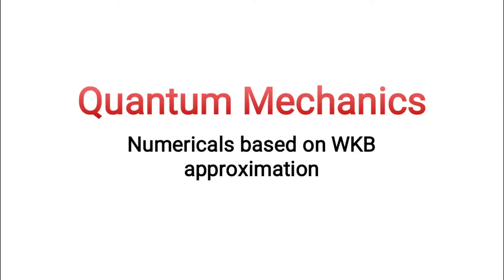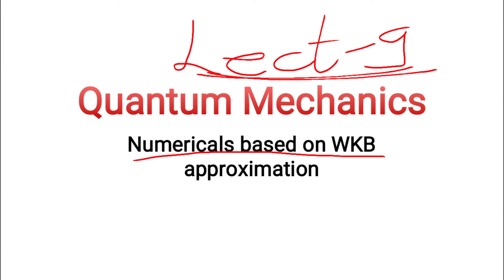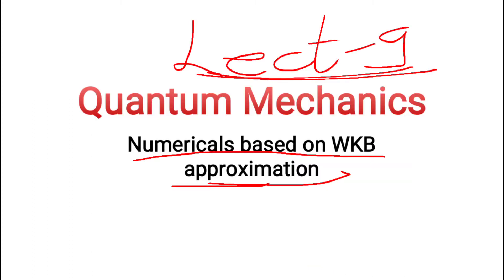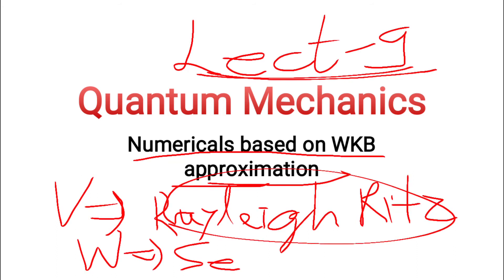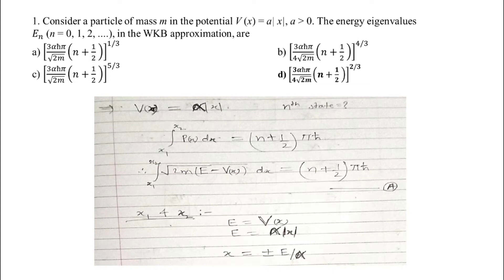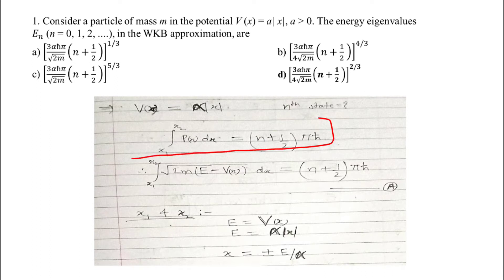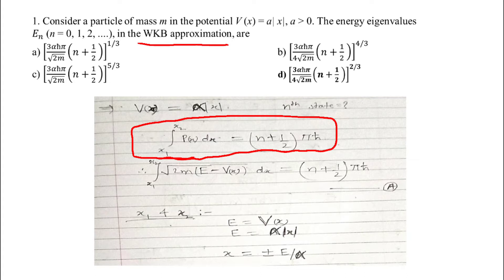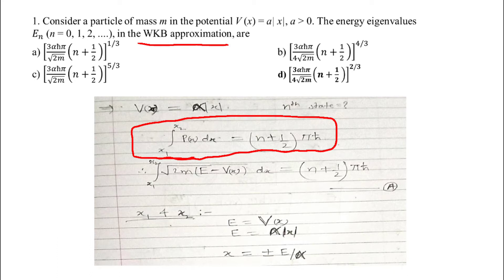Quantum Mechanics | WKB approximation | Numericals based on WKB approximation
Hello everyone, this video is specially made for M.Sc.-1 students. Here I am discussing about the Quantum Mechanics: WKB approximation: Numericals based on WKB approximation.
I hope you have enjoyed the video. Thank you so much.